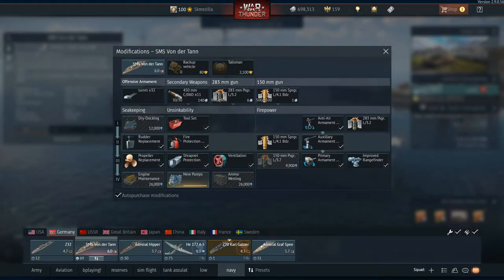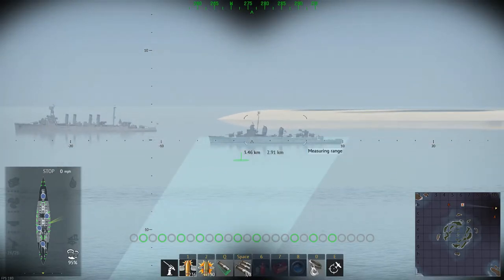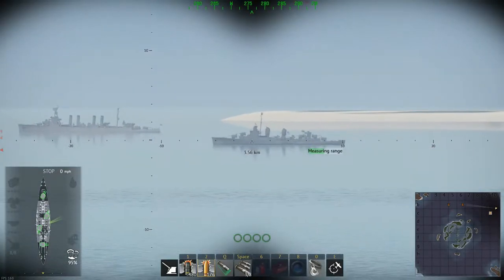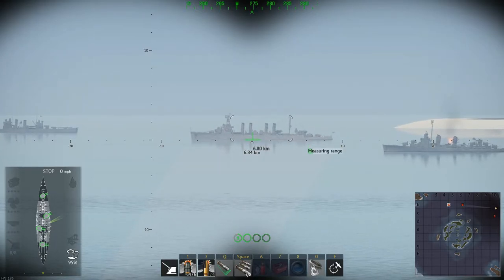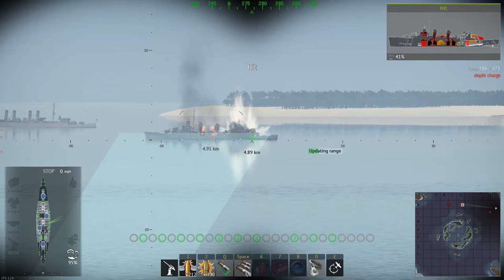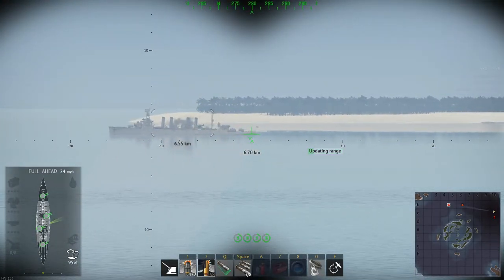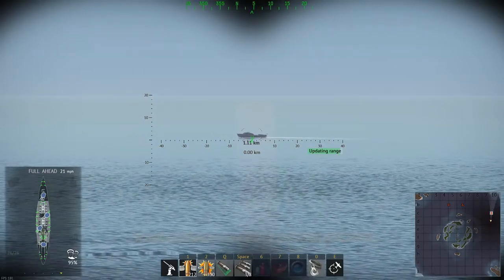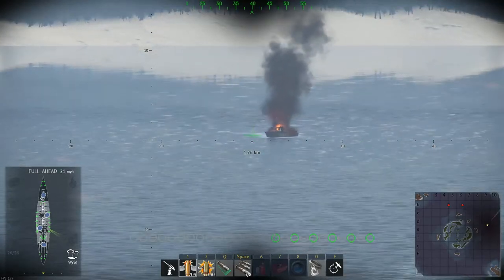War Thunder: Naval Aiming Guide 09/21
Enjoy NASCAR? Come watch the ANZCAR Cup and Truck races? Come to FGM Ecast where i will commentate this season for all of the NASCAR Cup Races, streamed Thursdays 8:30pm UTC, And Truck Races 8:30 UTC